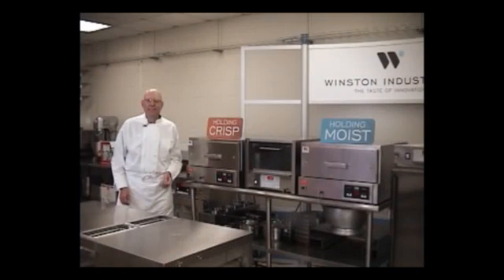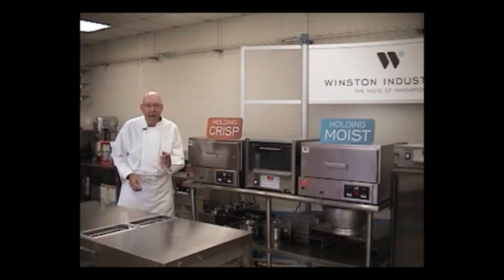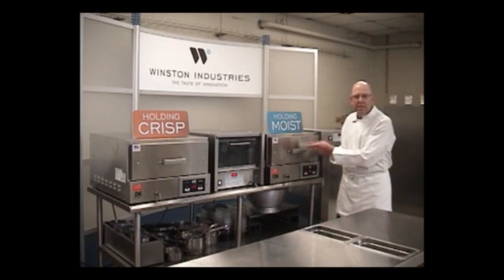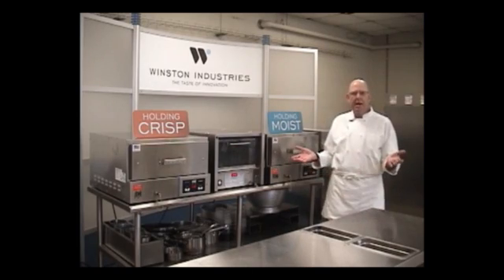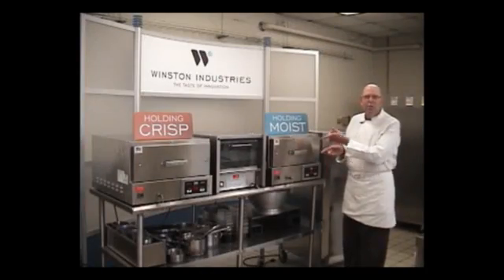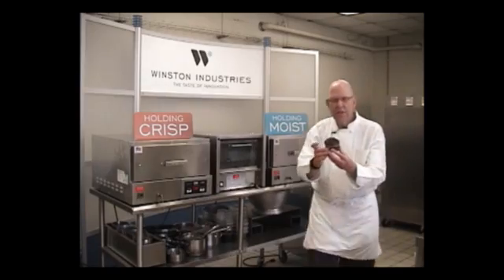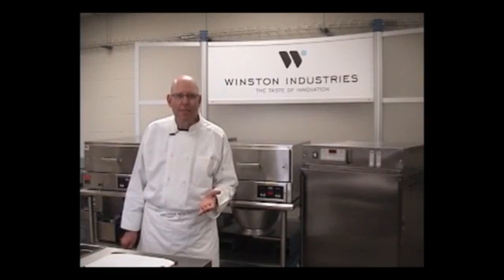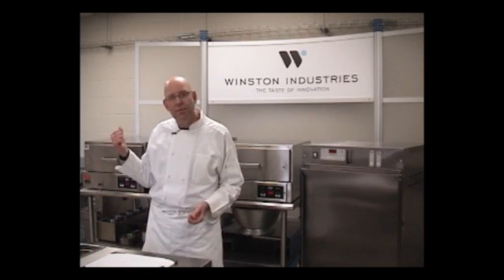Magic of CVap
- JJ Jackson talks about the magic behind CVap technology!